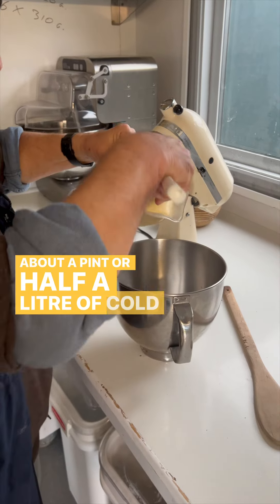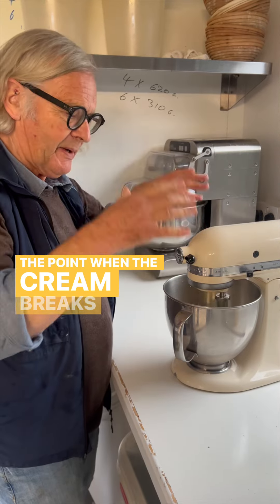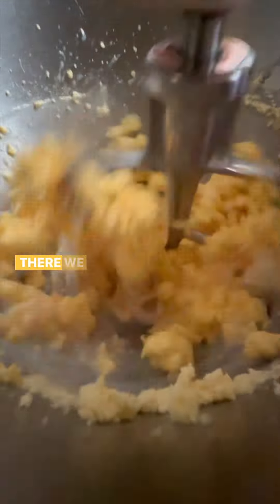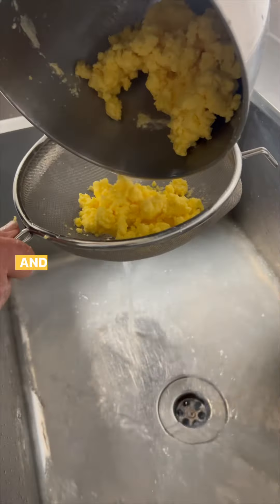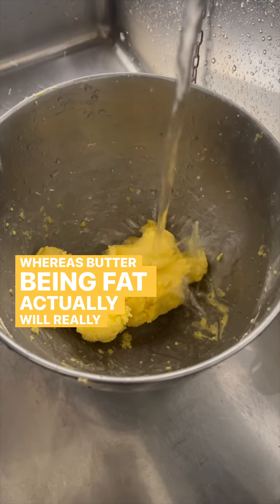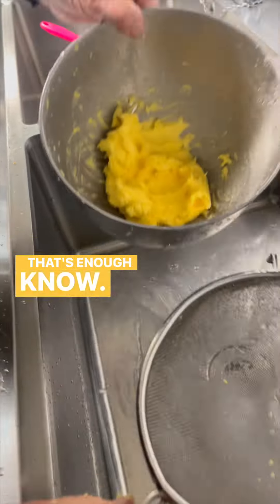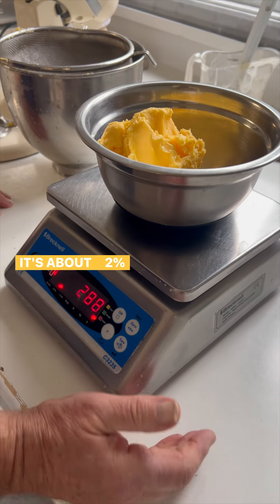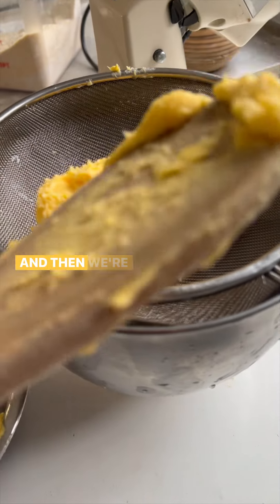How to make homemade butter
How to make homemade butter with a pint, (500ml) of cream. 🧈  and 2% dairy salt, (with no additives) at the end.

Using cream from the shops will be fine, as it’s usually a day or two old already, (rather than cream that’s still warm, fresh from the Jersey cows). 🐮